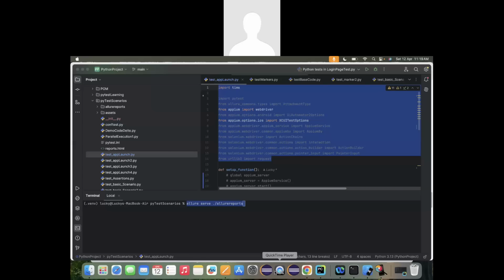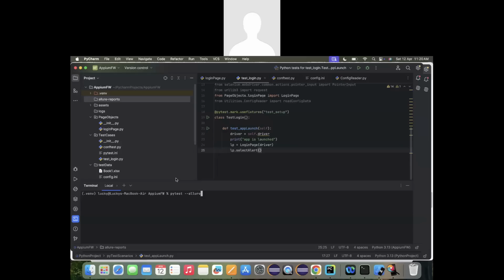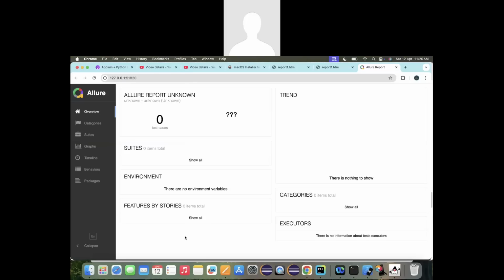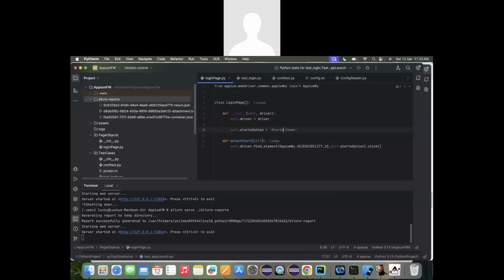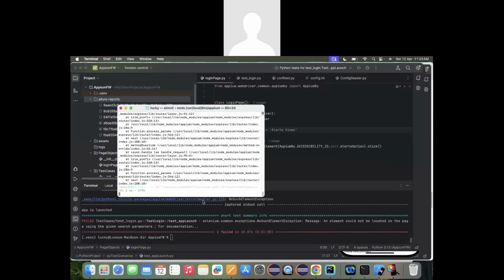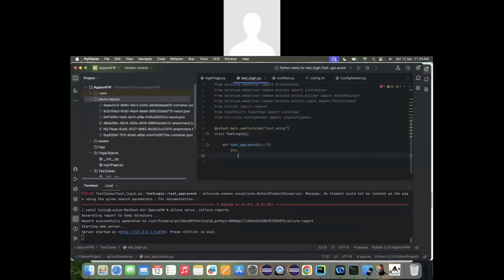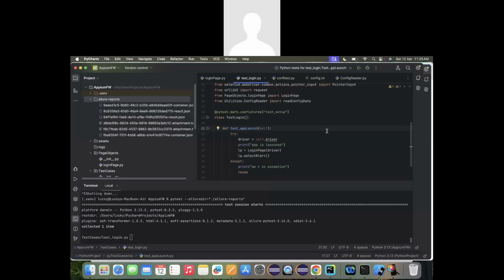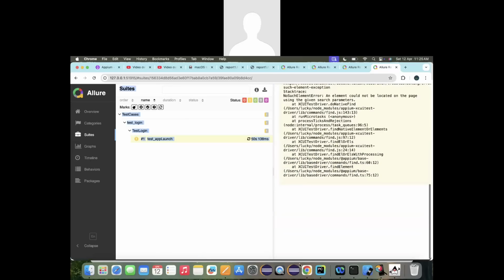Session 55: Mobile Automation Testing using APPIUM Python | APPIUM Python for Beginners